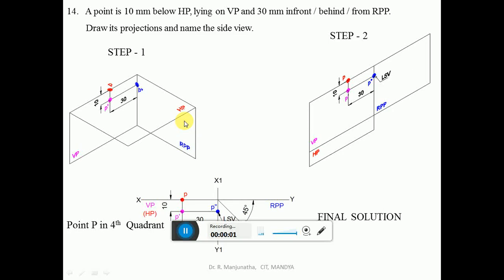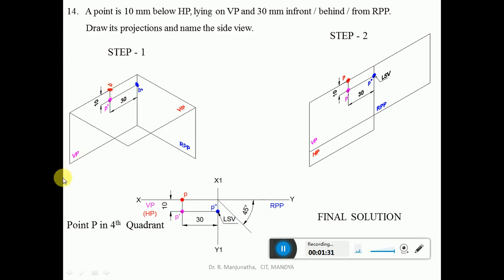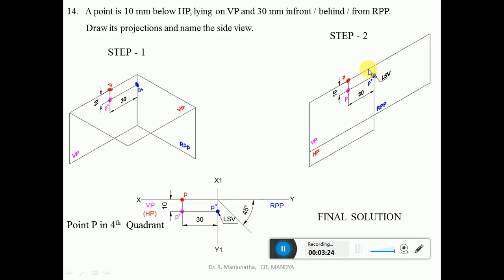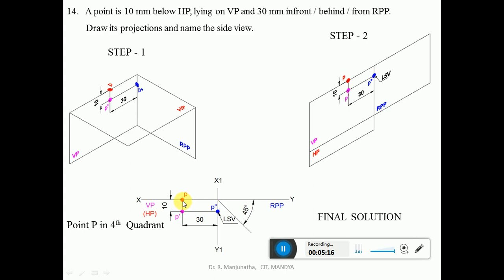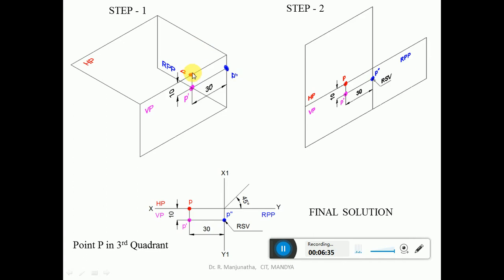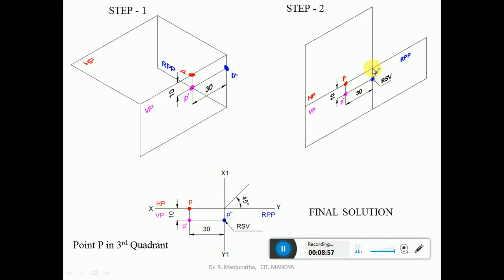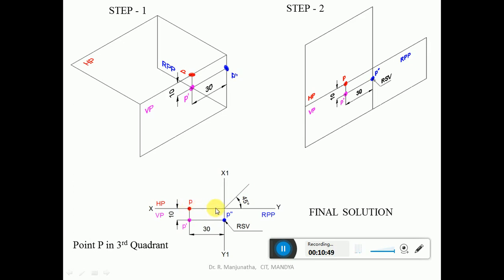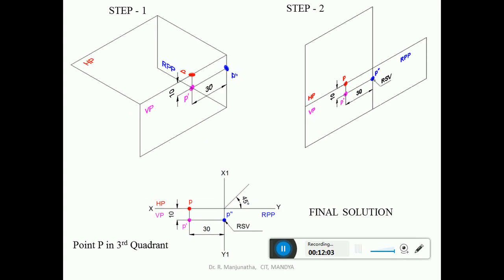POP - 14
3rd and 4th  Quadrant